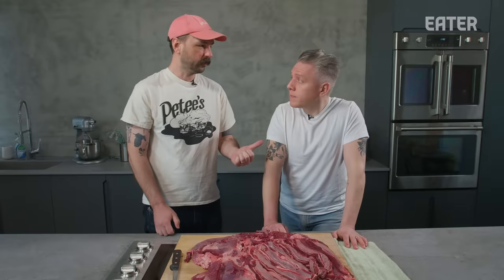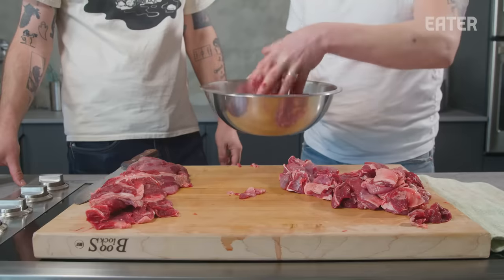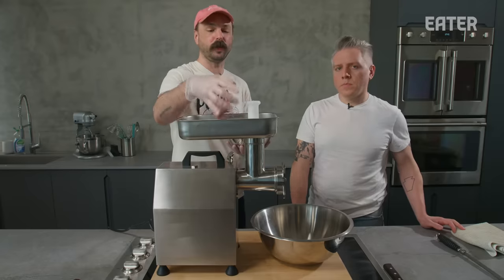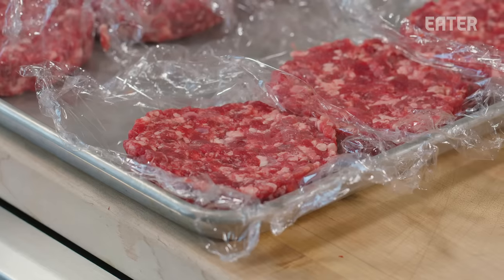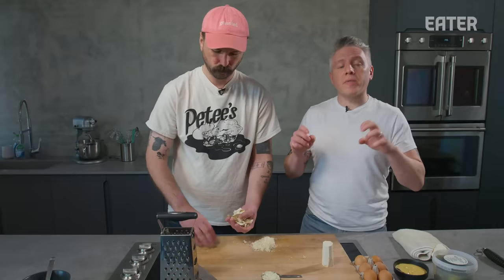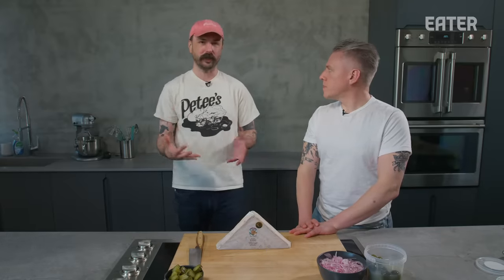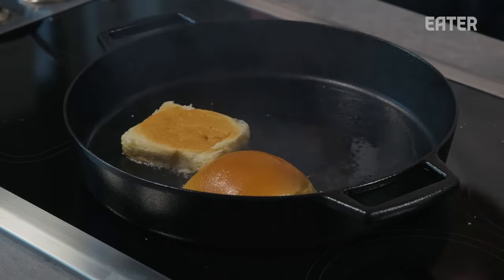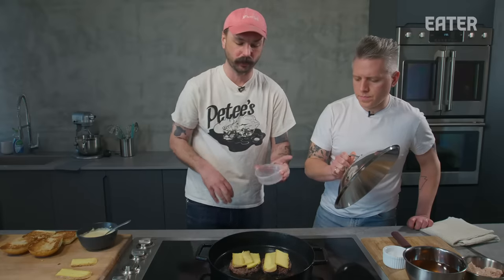How Expert Butchers Create a Lean Meat Burger with Elk — Prime Time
Brooklyn butchers Ben Turley and Brent Young make a burger out of elk meat. They demonstrate every step, breaking down the lean meat, grinding and making the patty, grilling the burger, and topping with homemade horseradish mayo.

Hosts: Ben Turley, Brent Young
Producers/Directors: Connor Reid, McGraw Wolfman
Culinary Producer: Jackie Rothong
Editor: Connor Reid
Special Thanks: Fossil Farms

Executive Producer: Stephen Pelletteri
Development Producer: McGraw Wolfman
Coordinating Producer: Stefania Orrù
Audience Engagement: Daniel Geneen, Terri Ciccone

0:00 Introduction
00:58 Butchering the elk meat
03:22 Grinding the chuck
04:29 Making the patties
05:22 Making horseradish mayo
07:40 Slicing the cheese
09:17 Grilling the buns
10:22 Grilling the burgers
11:41 Adding the toppings
12:44 Taking a big bite